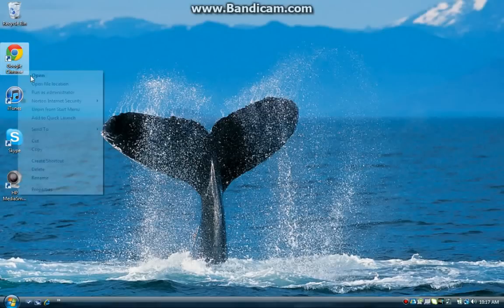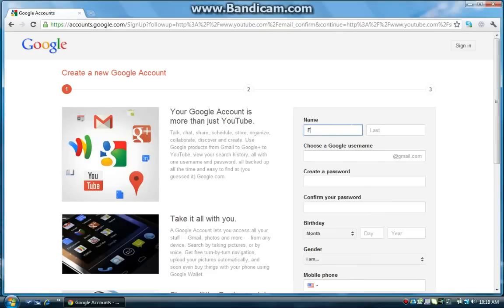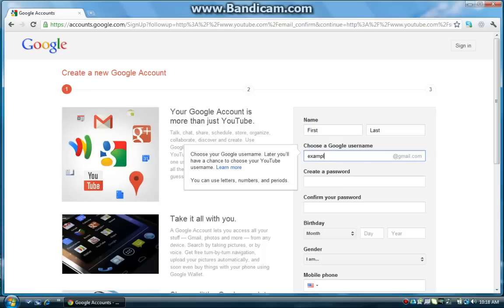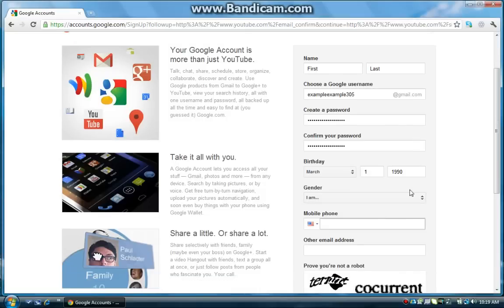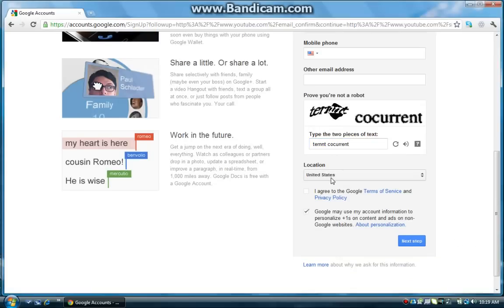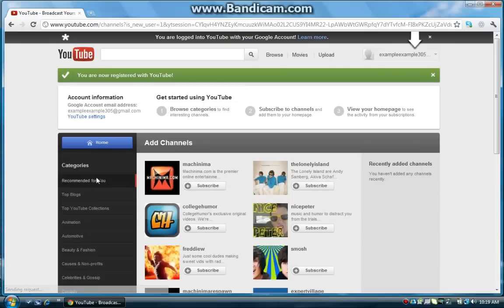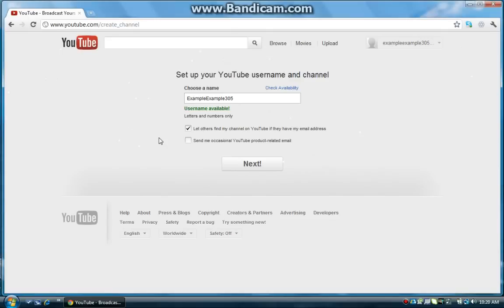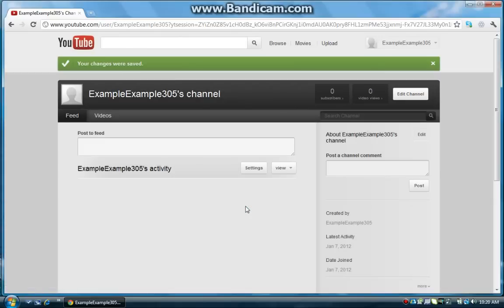New Youtube Layout- How To Create a Youtube Account HD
Today, I will teach you how to create a Youtube account using the new Youtube layout. I hope you enjoy!